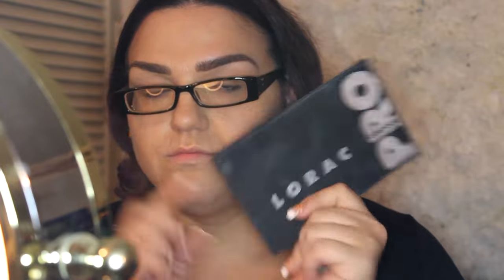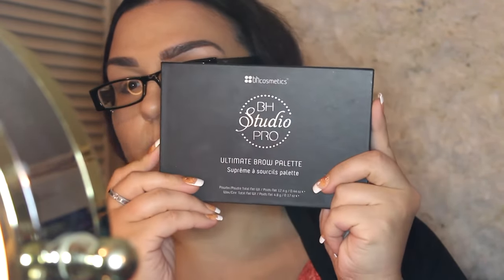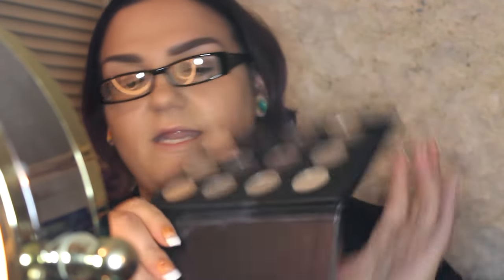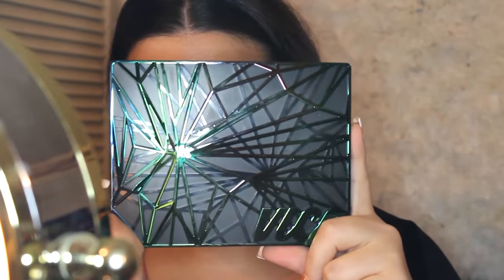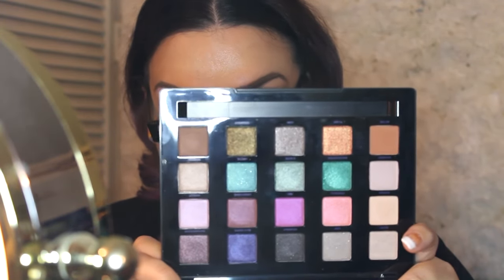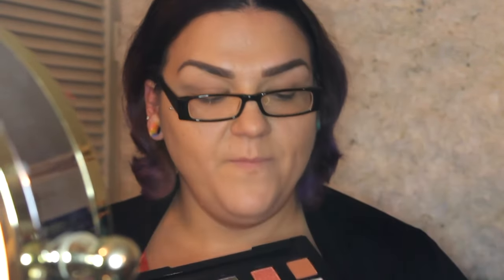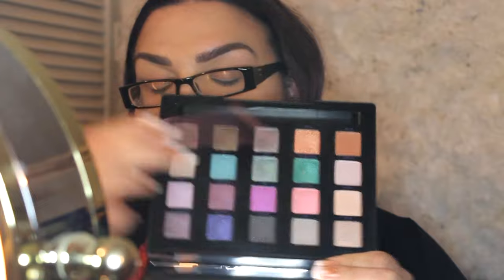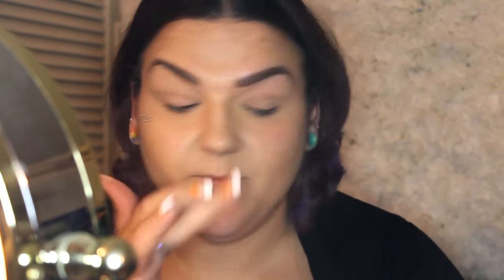Fall Time Collab W/ Lalahunnie06 | Using Urban Decay Vice 4 | Tish Ginger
Fall Inspired Collab W/ Lalahunnie06
(Go check out her channel & Part of this collab) :

periscope @Lalahunnie06
snappchat @Lalahunnie06

This look was created using:
Urban Decay Vice 4 Palette
Benefits Real Cheeky Party Palette ( Coralista)
Dior It Lash
Lorac Pro Contour palette
NYX Simply Red Lip Color in Leading Lady
NYX Soft Matte Lip Cream in Monte Carlo
Lancôme 24hr Foundation in 320 Bisque (W)
Bh Cosmetics Pro Studio Brow Palette